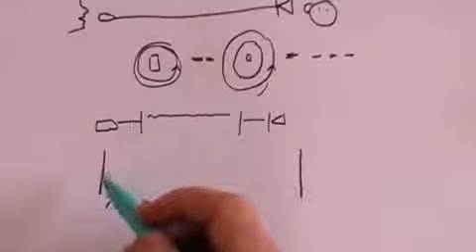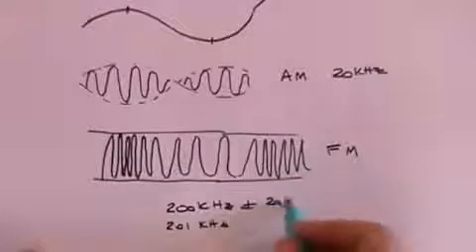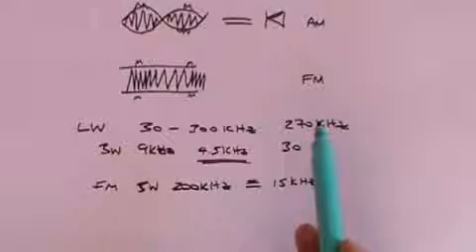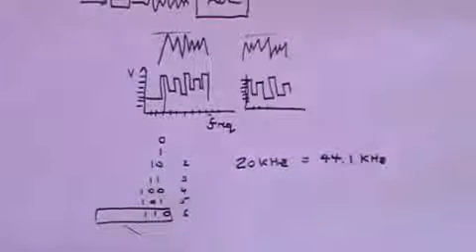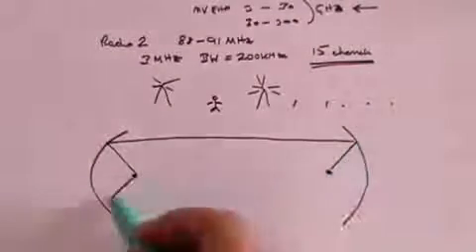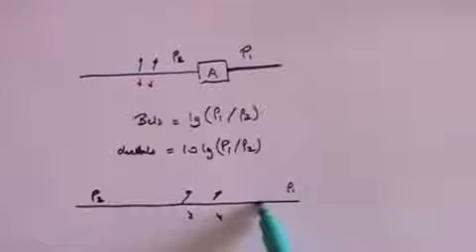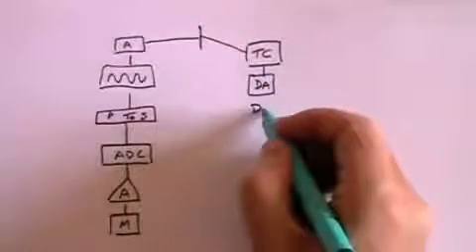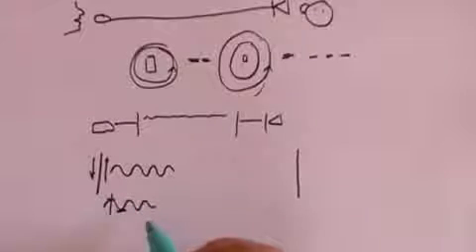Telecommunications A Level Physics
A description of telecommunications: AM and FM; use of carrier waves; analog and digital signals; broadcast options; satellite transmission; gain and attenuation; PSTN; mobile/cell phones and.

An A Level Physics revision video covering Digital Sampling, Signal Spectra and Bandwidth.

This playlist will contain a set of videos to assist the A Level Physics Student with his or her revision.

Physics Communication Systems part 1 (Introduction) CBSE class 12.

Hopefully this is helpful! :) Websites I mention: IsaacPhysics: (Honestly cannot recommend this enough)